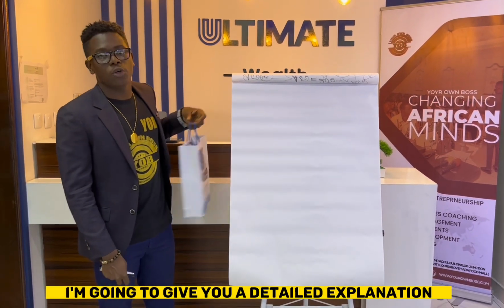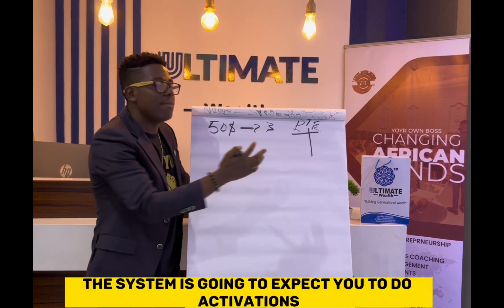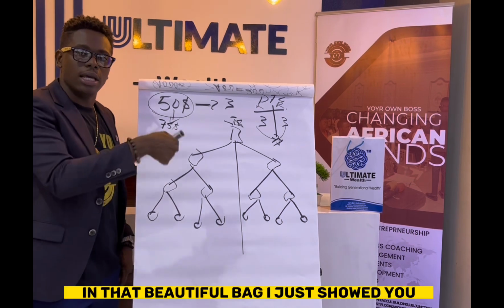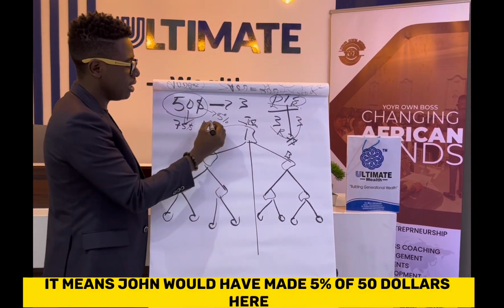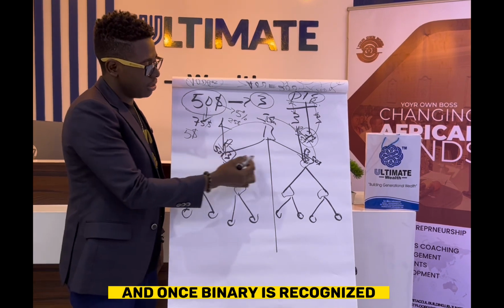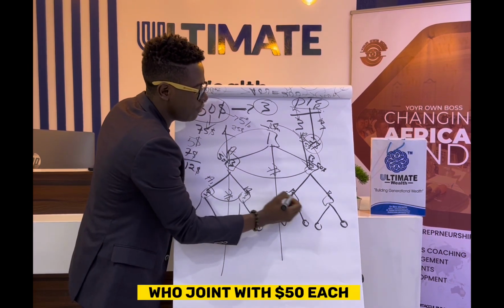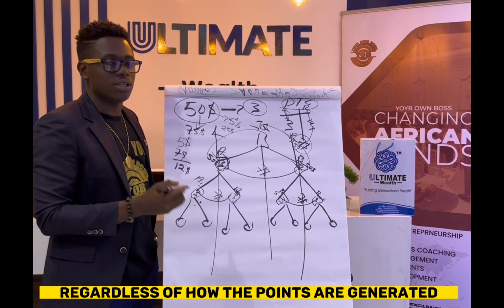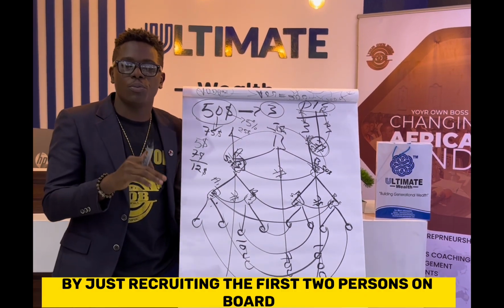ULTIMATE WEALTH MARKETING PLAN (PART 5- A ) MARKETING PLAN OF THE STARTER (50$ )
YOB BUSINESS PRESENTATION, EXPLAINING HOW ULTIMATE WEALTHS SYSTEMS WORKS..

PRESENTATION IS BROKEN DOWN INTO VARIOUS PARTS…

KINDLY FOLLOW TO PART 2…..